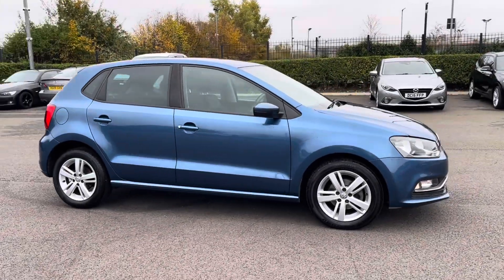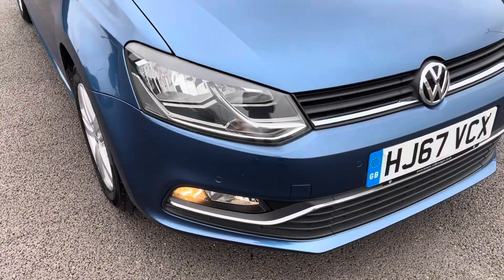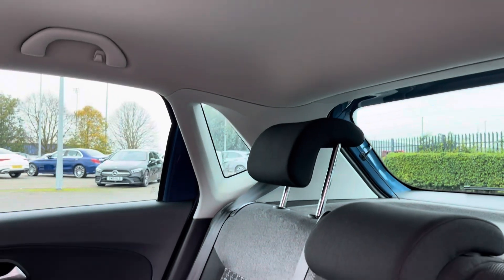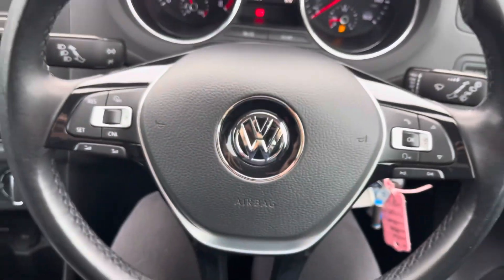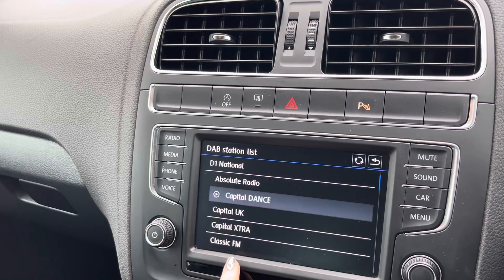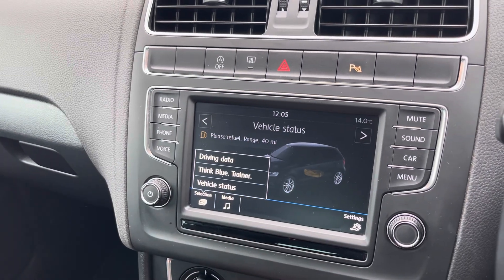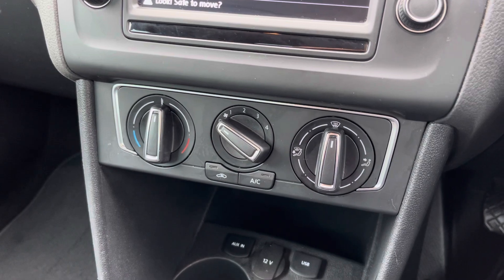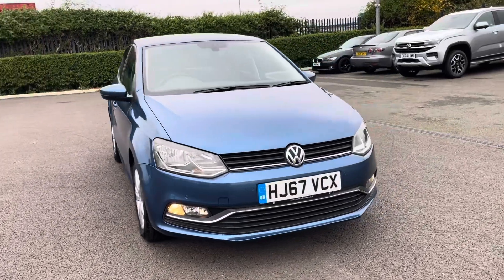Used Volkswagen Polo 1.2 TSI Match Edition | Motor Match Chester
Just into our stock, this 2017 Volkswagen Polo 1.2 TSI Match Edition in Blue Silk is now available for sale from Chester.
Reg number: HJ67 VCX
Fuel: 1.2L Petrol
Transmission: Manual
Mileage: 37,532 miles

Some top features on this car include:
Cruise control